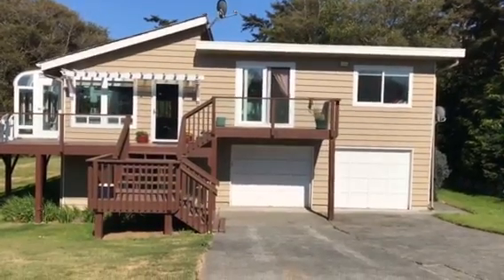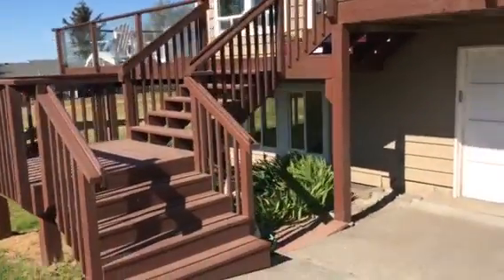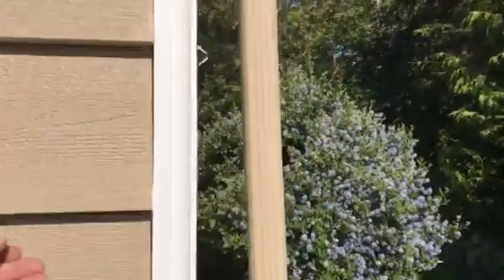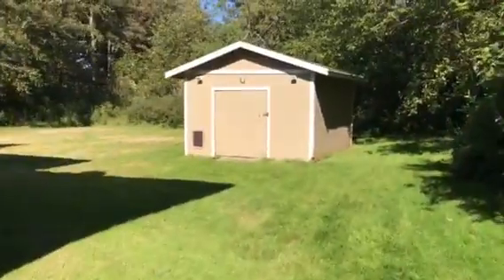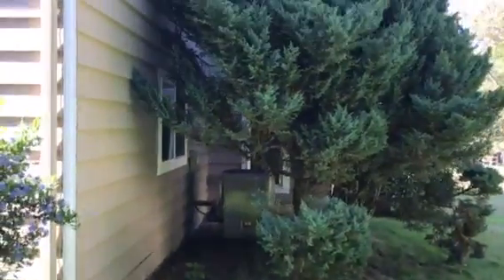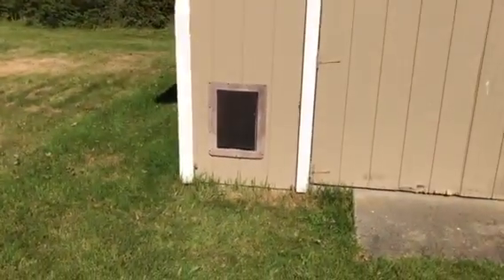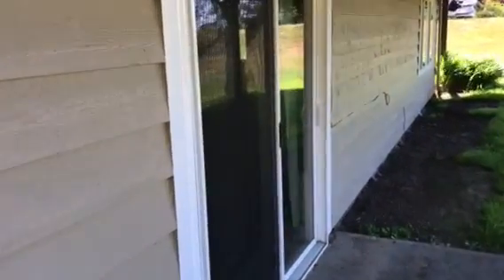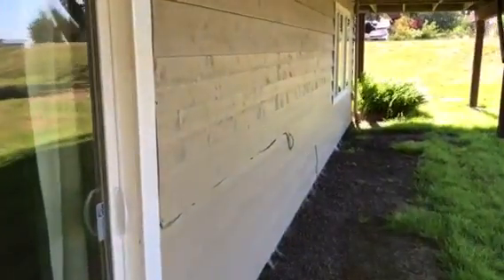2382 Happy Ln. #1